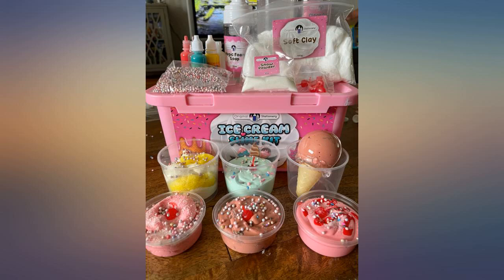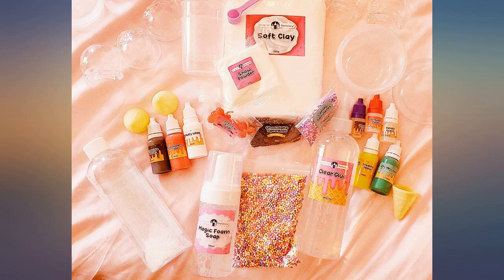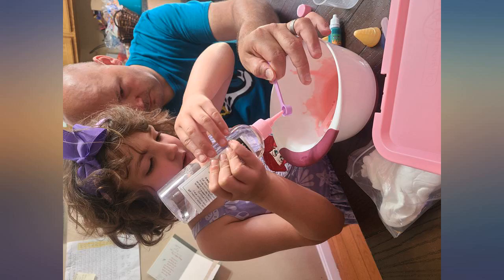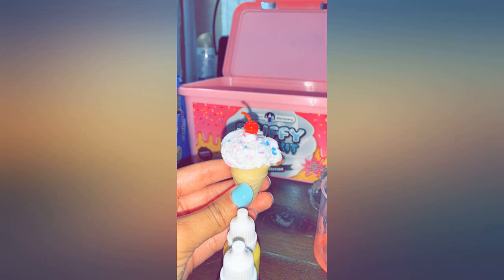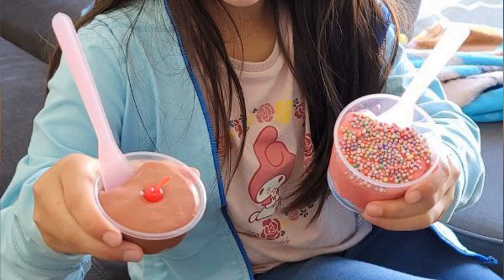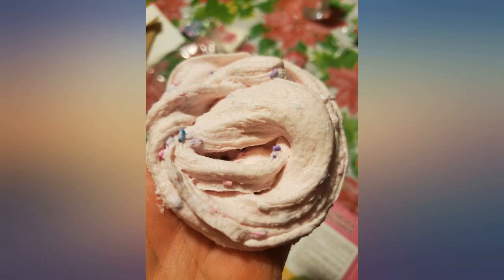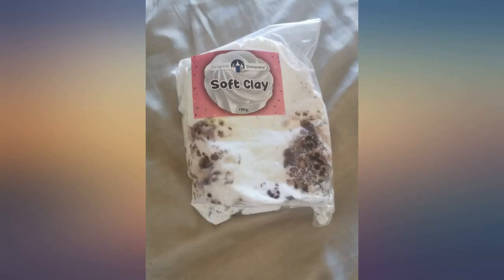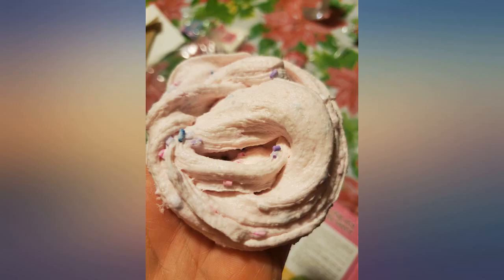Original Stationery Fluffy Slime Kit for Girls Everything in One Box to Make Ice review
Original Stationery Fluffy Slime Kit for Girls Everything in One Box to Make Ice Cream Slimes, Make Fluffy, Butter, Cloud & Foam Slimes!

Main Features:
- Ice Cream Parlor Slime DIY - make tons of Fluffy, Butter, Cloud & Foam Slimes!
- 25 Piece Slime Making Kit has everything you need - ideal gift for for 7 year old girls plus.
- Sprinkles included in our Fluffy Slime kit for kids! Squish your slime into cute ice cream cones!
- Make the fluffiest slime ever in all of your favorite ice cream colors & scents & pop a cherry on top!
- Follow the step to step recipes included & make lots of different fluffy slimes for girls ages 7-12!
- Product conforms to the ASTM-D4236 requirement